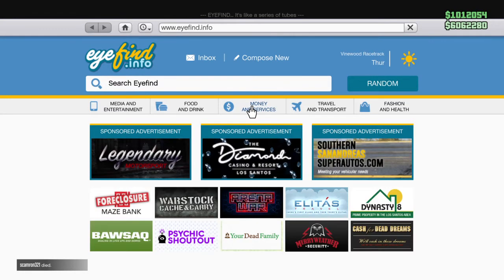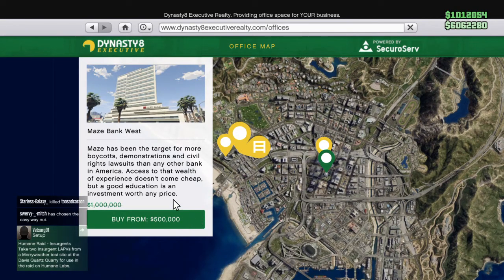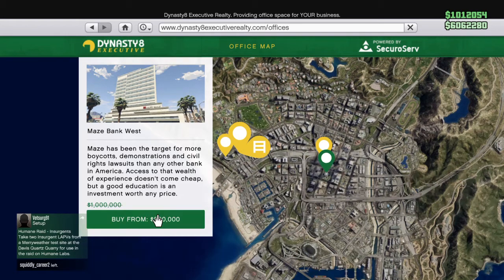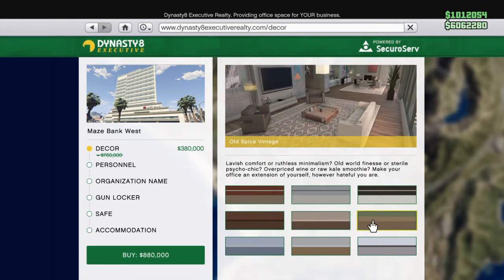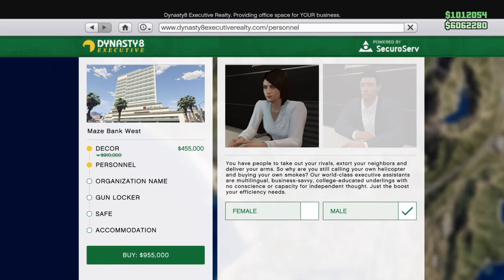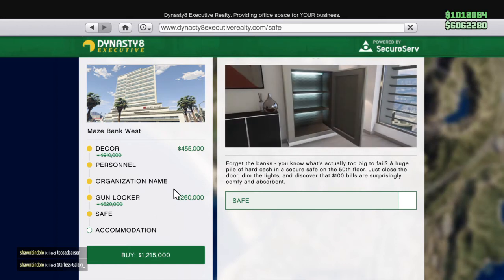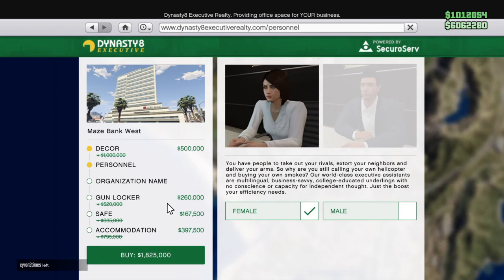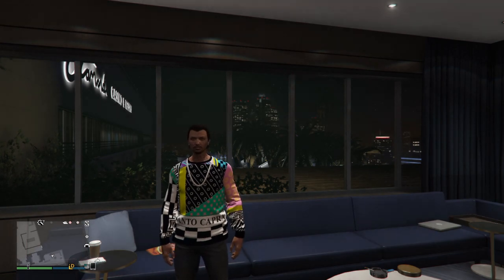50% Off CEO Executive Offices | Buy Now! | GTA Online Weekly Update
Yo! In today’s video, i’ll show the 50% off discount on The Bunker in GTA Online!

PSN - SNAKE_SHOT

GTA, GTA5, GTA Online, GTA5 Online,

CEO Office, GTA CEO Office Review, CEO Discounts, CEO Office Discounts GTA, CEO Office GTA Online

GTA Discounts, Best GTA Discounts, Is the CEO Office worth it?, Best CEO Office Customizations GTA, GTA Online CEO,